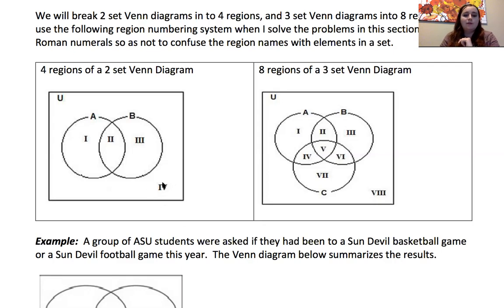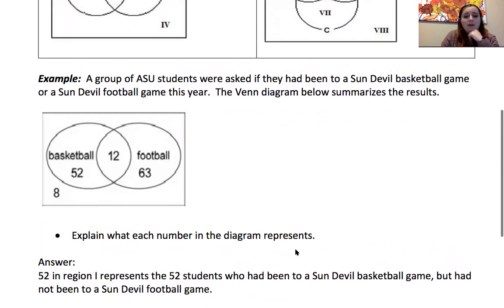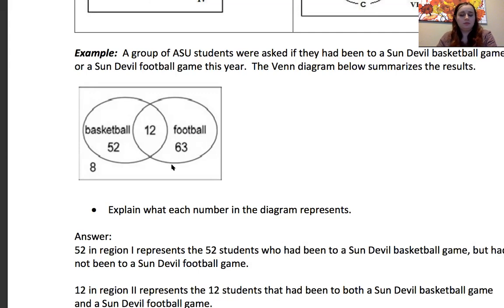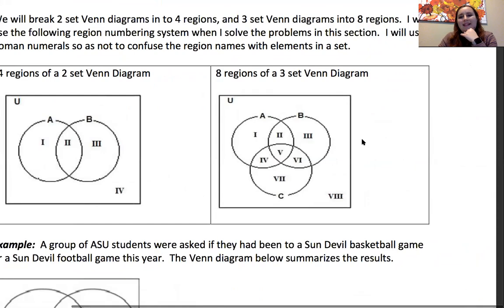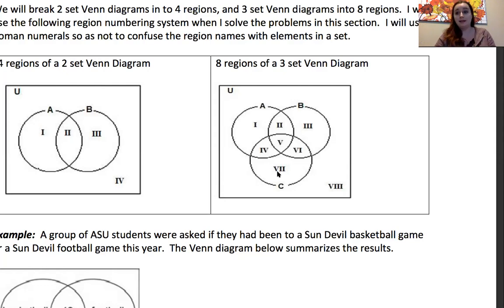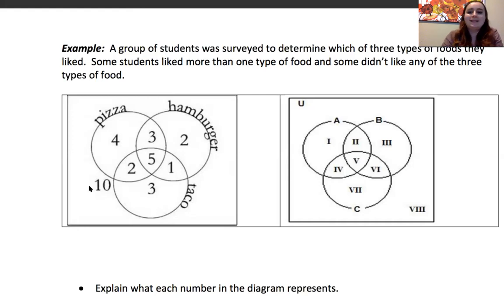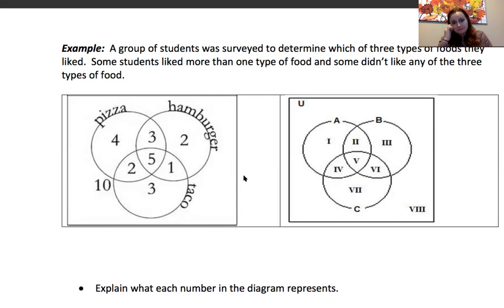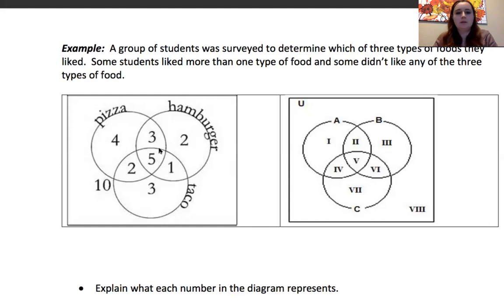Week 6 - Venn Diagrams Again